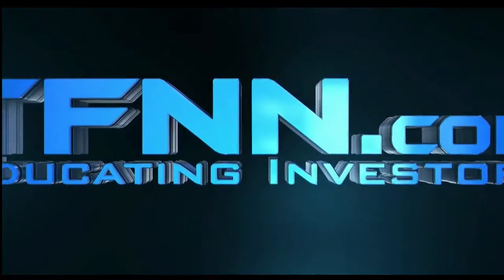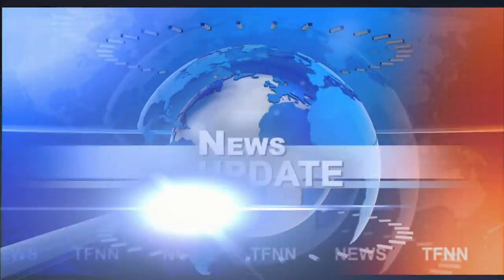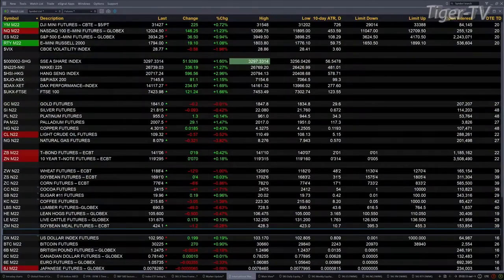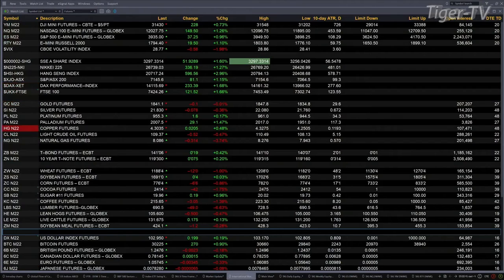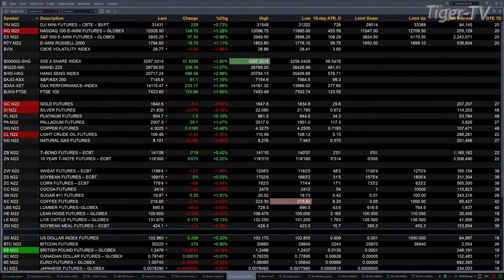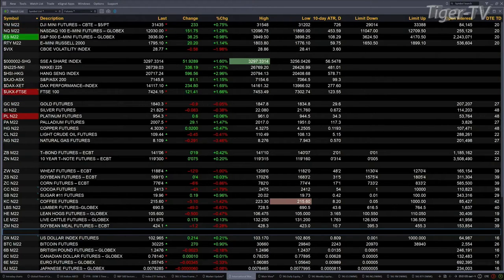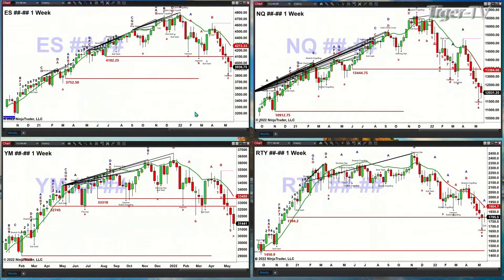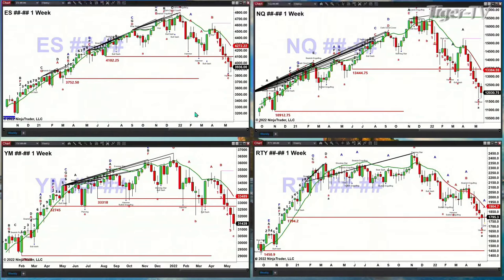May 20th, 9AM ET Market Update on TFNN - 2022